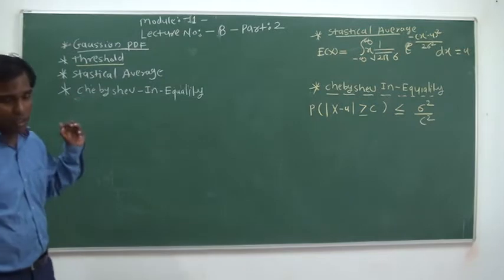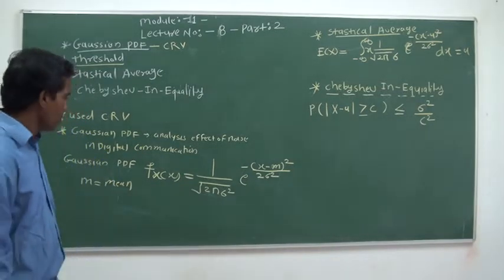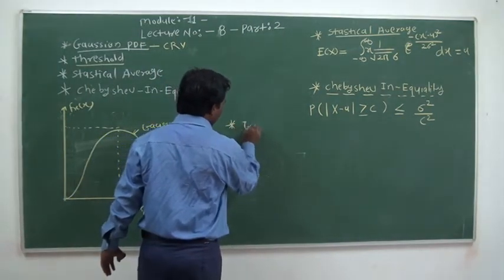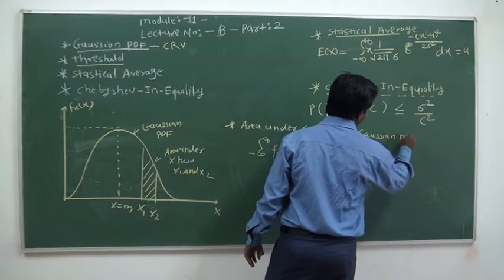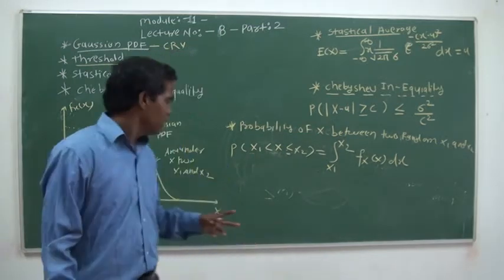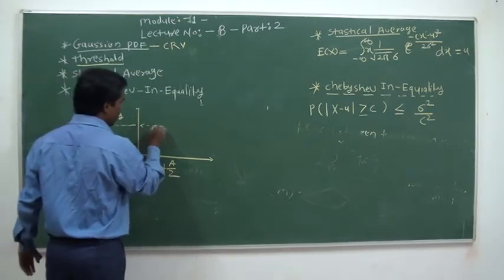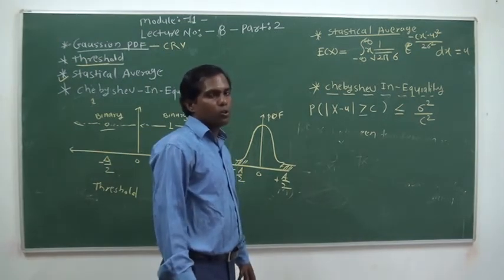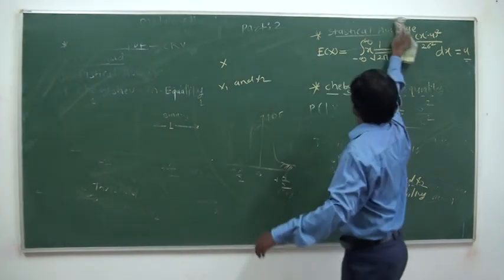Module 1 Lecture 8 Part 2 Gaussian PDF Threshold Statistical Average and Chebyshev In Equality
Gaussian PDF ,Threshold, Statistical Average and Chebyshev In Equality